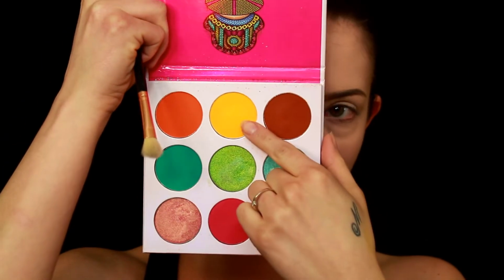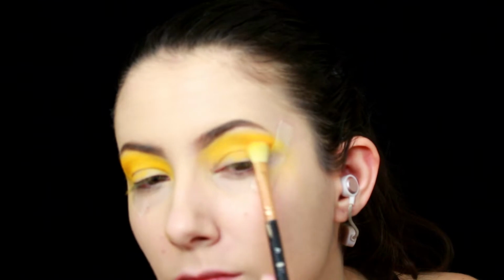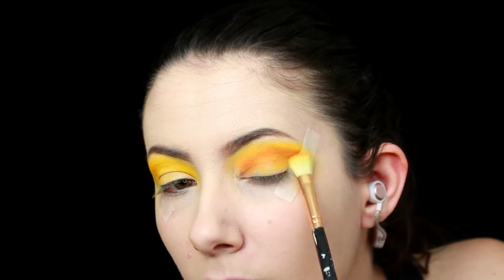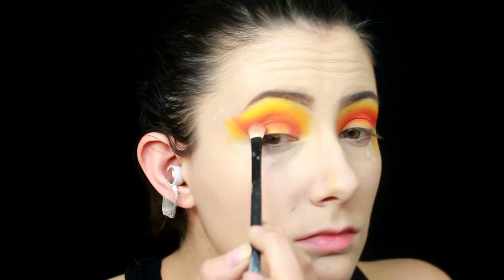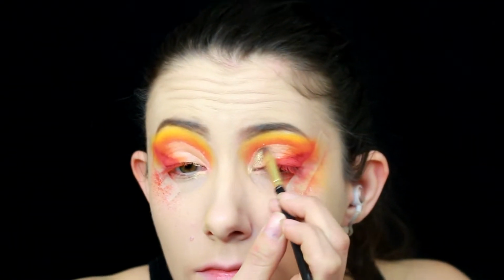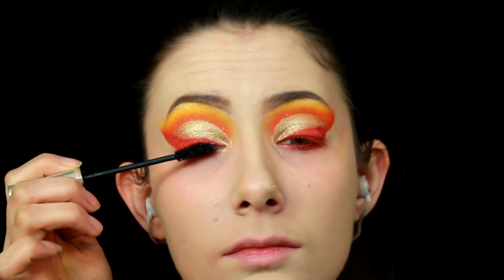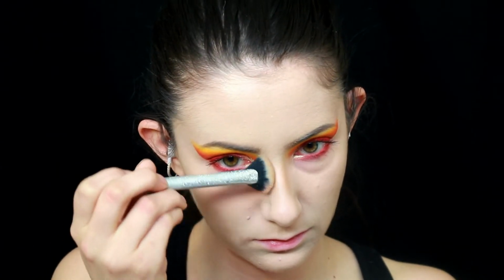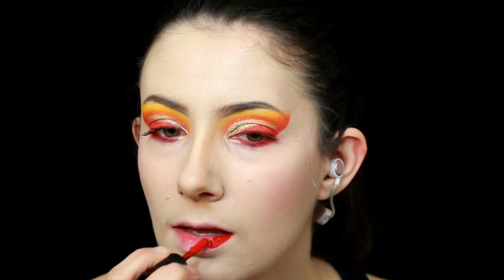BRIGHT ORANGE RED AND GOLD MAKEUP LOOK TUTORIAL | KOSMIC KRISTEN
Hello Everyone,  Today I will be doing a Bright orange, red and gold makeup look tutorial.

To create this look I started by using the Anastasia Beverly Hills Dip Brow in the shade medium brown. For my foundation, I used the Milani Concealer and Foundation. For the eyes, I used the Juvia's Place Zulu Palette for the yellow shade and used it in the crease. Next, I used the orange shade deeper in the corners and crease. Next, I used the Juvia's Place Warrior 3 palette for the dark red shade. I used these colors also to create a wing like shape on the lid. For the lashes I used the Neutrogena Healthy Lengths Mascara. For the Face I used the Signma Cosmetics Blush in the shade Nymphea and for Highlight I used the LA Colors Illuminating enhancer in moonbeam. Lastly, For the lips I used a Nyx Liquid Suede Lipstick in a scarlet red shade.

Products Used

○ Anastasia Beverly Hills Dip Brow - Medium Brown

○ Juvia's Place Zulu Eyeshadow Palette

○ Juvia's Place Warrior 3 Eyeshadow Palette

○ Juvia's Place Nomad Eyeshadow Palette

○ Neutrogena Healthy Lengths Mascara

MUSIC